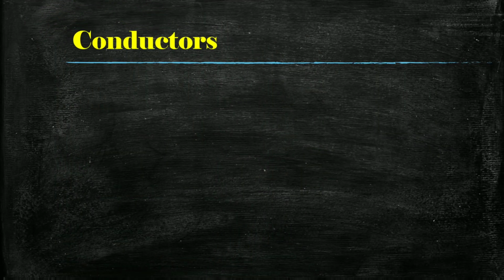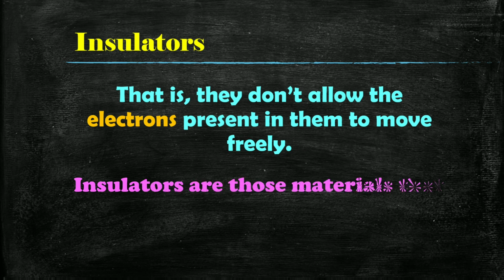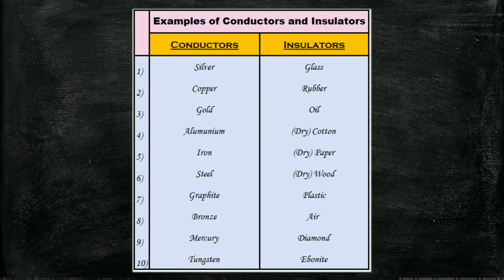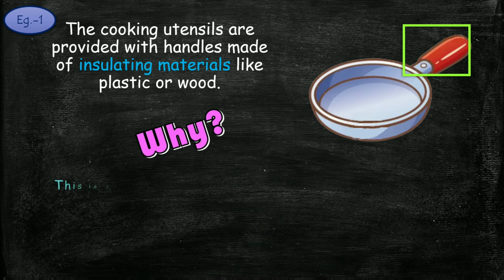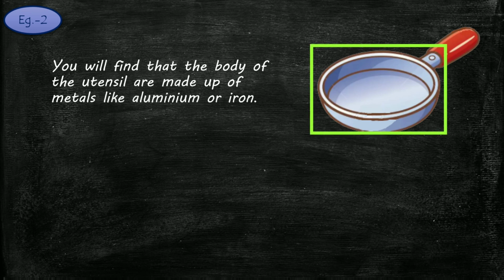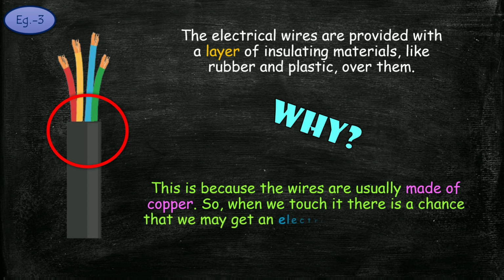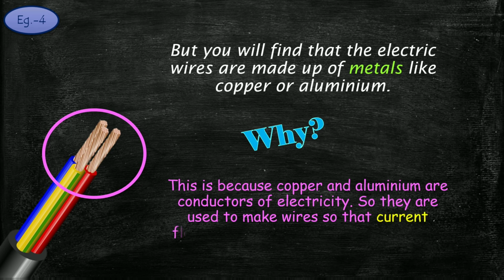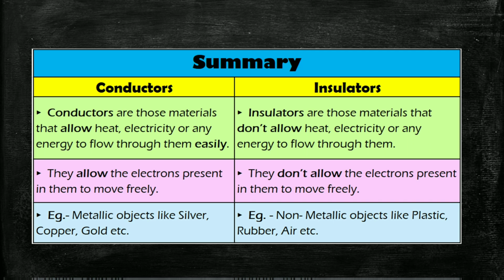What is the difference between Conductors and Insulators? | Science | Physics | Ankita's StudyRoom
Hi friends!
Welcome to Ankita's StudyRoom.
I am Ankita Karmakar

Do you know what is the difference Conductors and Insulators ? Watch this video to find out!

I also give videos related to science, space and many other educational things on my channel.
If you want videos like this and gain knowledge please stay with me.